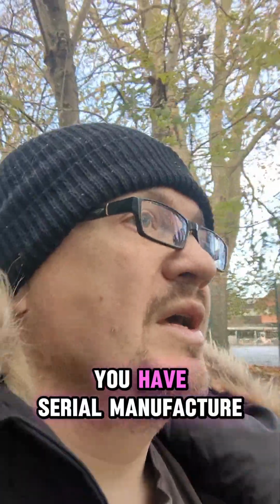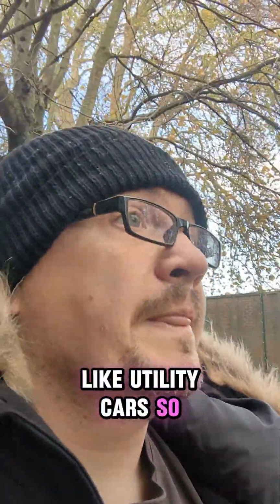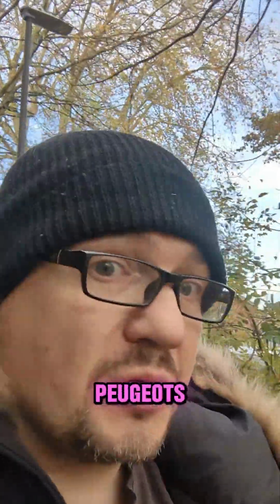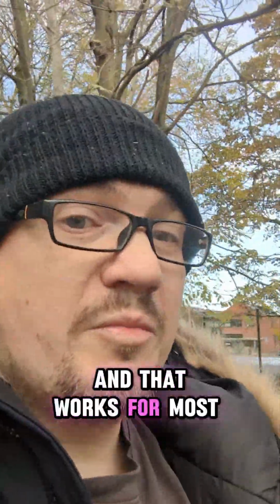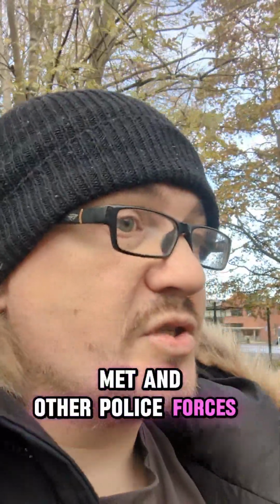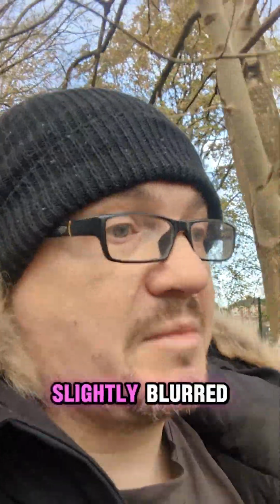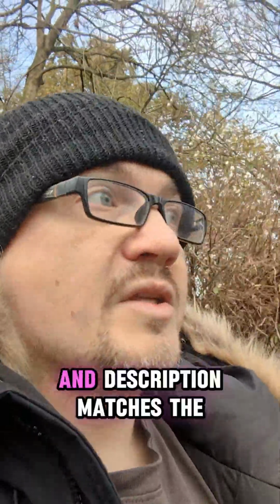Can blurred number plates save you from a fine?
Should the number plates be visible on the video to prosecute dangerous drivers? Reporting careless driving based on a cyclist headcam or a dash cam.

- Book about Cycling Mikey, Jeremy Vine, Traffic Droid and others who report dangerous drivers
- My camera
- My mount
- My small book

Other links
- Great book by Will MB: Wild Camping The Wild Atlantic Way: A tale about cycle touring, Ireland, and self-discovery
- Great book by Laura Laker: Potholes and Pavements: A Bumpy Ride on Britain’s National Cycle Network